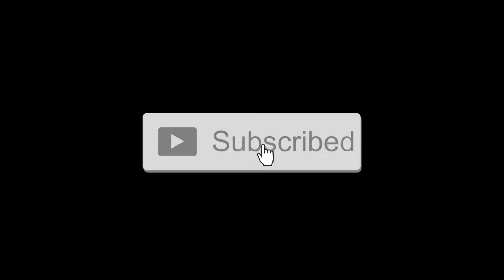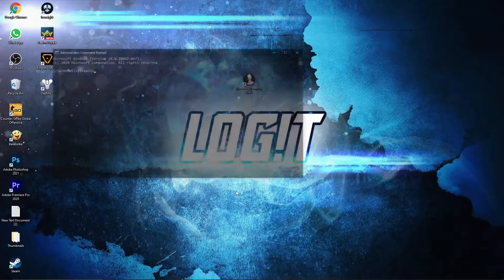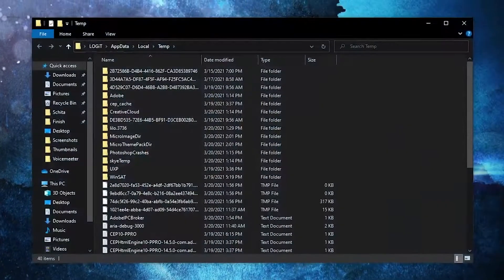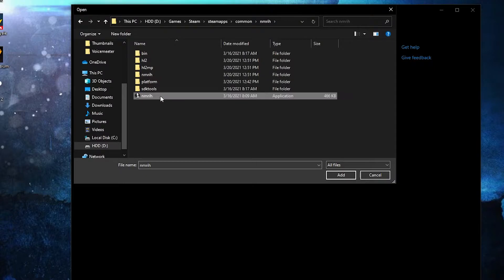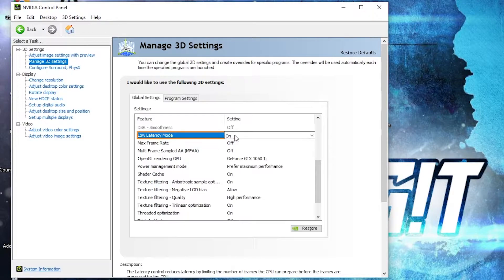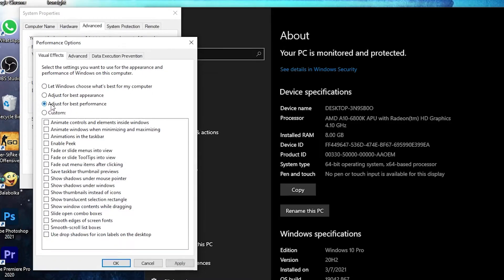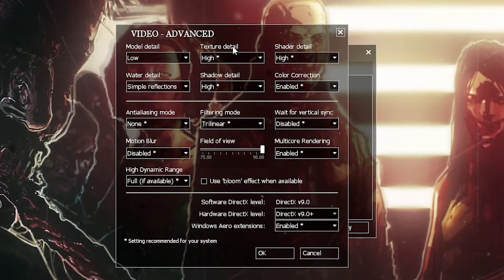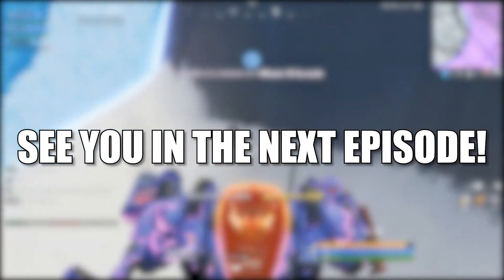No More Room in Hell Low End PC | Lag & Stutter Fix | Ultimate No More Room in Hell Boost Guide 2021